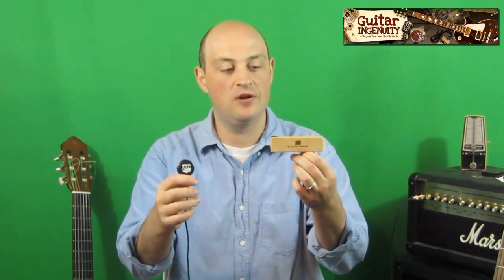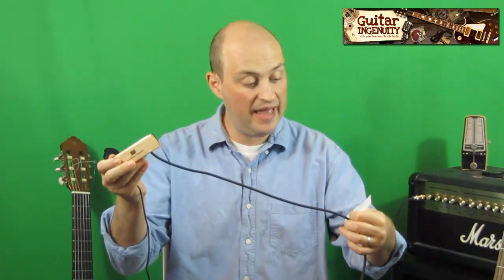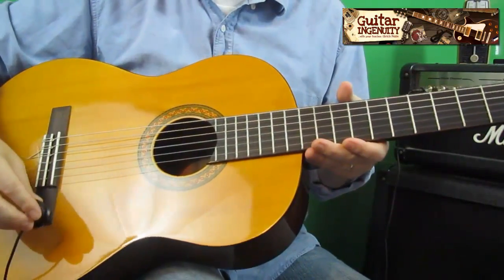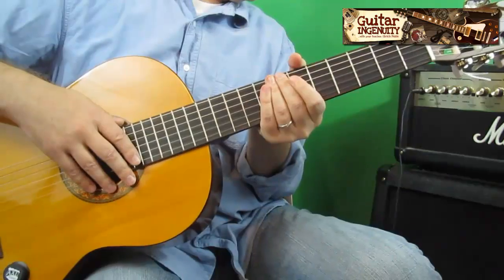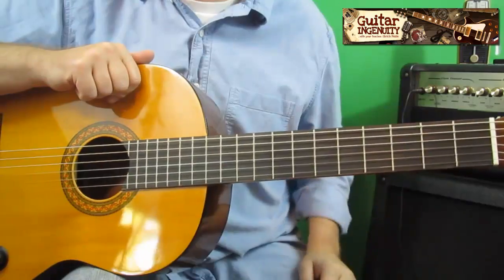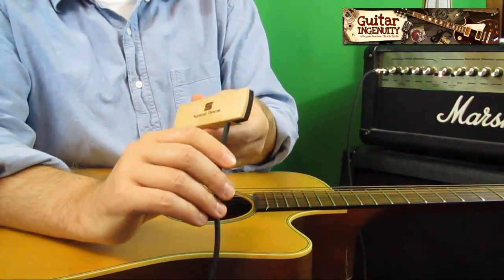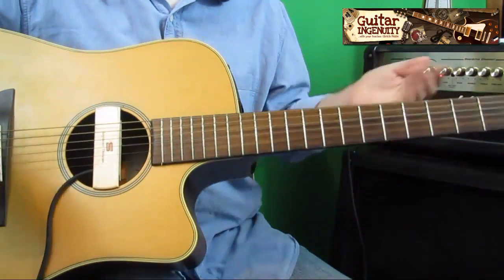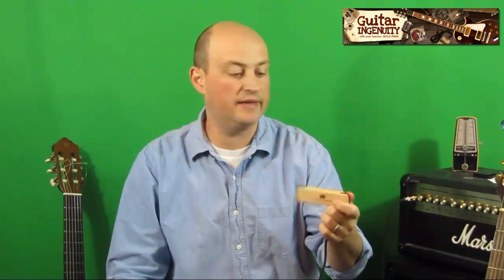Best Cheap Acoustic Guitar Pickup - Woody SA3SC & AXL Acoustic Guitar Pickups Review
In today's video we review two of the best acoustic guitar pickups, the Seymour Duncan SA3SC Woody SC acoustic guitar pickup and the AXL Transducer. Both products have one thing in common: they are cheap, or I should rather say inexpensive I guess, and they are or remarkable quality considering the  price-tag. Also, I thoroughly tested these two acoustic pickups and I'm still surprised by how much bang I got for the buck.

Let's start with the Woody SC. I am ashamed and embarrassed, but it's a funny story. I was actually looking for an acoustic pickup for my Yamaha C40 Classical guitar. I did some research but I was totally uneducated and while the product description clearly stated that the Woody is made exclusively for guitars with steel strings, I somehow overlooked this important piece of information. Based on a number of different and independent acoustic guitar pickup reviews, I went ahead and ordered my Woody SC. However, my plan didn't really work out, for two reasons: first of all, the Woody didn't work on my Yamaha guitar, because this model obviously has nylon strings. Secondly, the product didn't even fit the soundhole. So, at this point I didn't even know that the Woody won't work with nylon strings and therefore I was only focused on the issue regarding the size -- so I cut off a little piece in the back of the accessory to make it fit on the Yamaha. Only after that, I realized that this particular pickup for acoustic guitar won't work at all on my classical instrument. Well, after that rather sobering episode I tried the Woody on my Takamine EG100, which is a Western Guitar. Thankfully, despite my manual modifications the Woody still fit perfectly on the Takamine and I was really positively surprised by the sound quality. Actually, this model is an acoustic guitar with pickup built-in, so theoretically, I wouldn't need an external one. However, the fact of the matter is, the Woody sounds better than the integrated pickup, which is quite remarkable. The lessons learned here: be aware of the different acoustic guitar pickup types. Some work on all types of guitars, others don't. Of course, in hindsight I realize what an idiot I was, but okay, you learn from your mistakes (well, hopefully). The Woody comes with a 14 foot long cable and is available for just under $40.

Now, let's talk a little bit about candidate number 2, the AXL Transducer. This could possibly be the best acoustic pickup out there. Why? Because of the ridiculously low price. For a sale price of $14, this little thing is absolutely phenomenal. By the way, did you notice I referred to the AXL as an "acoustic pickup", not "acoustic guitar pickup". There is a reason for that, because you can actually put the AXL Transducer on pretty much anything that produces a sound. Now, I will say this: if you are planning on gigging Carnegie Hall, you might want to look into more of a sophisticated acoustic guitar pickup system. However, for something that is so cheap, it's really a no brainer. The AXL is installed within a few seconds and as far as my purposes are concerned, I am more than satisfied with the quality. I know that people are complaining about the suction cup not sticking -- I absolutely have no issues with that at all. Just moisten it a little bit and then give it a firm push. If anything, I'm sometimes a little afraid that this transducer acoustic guitar microphone pickup works a little bit too well as far as the suction cup is concerned -- at times I feel it's glued to the guitar.

Okay in sum: either one of the devices is the best acoustic guitar pickup in its on category. So if you are looking for low-price but decent quality pickups for acoustic guitars, I strongly encourage you to but these two devices on your list.

Yes, it is FREE -- all you need to do is create an account.